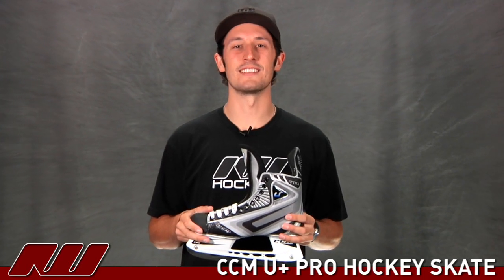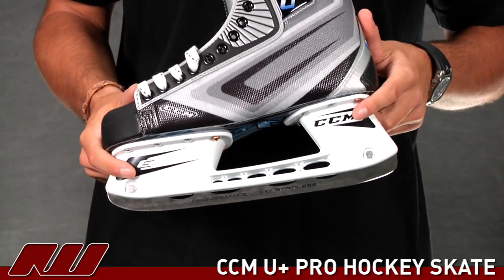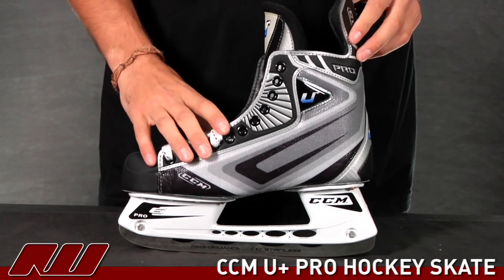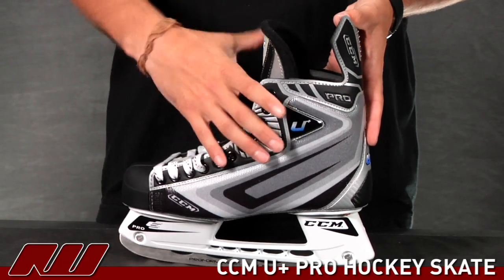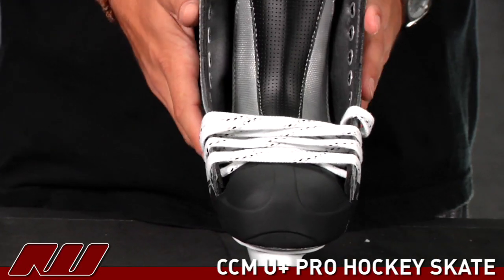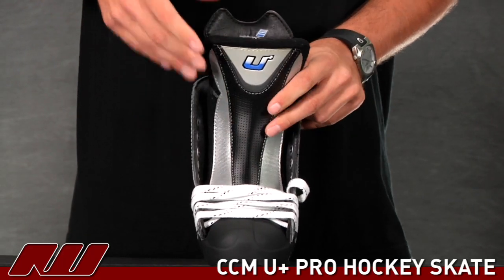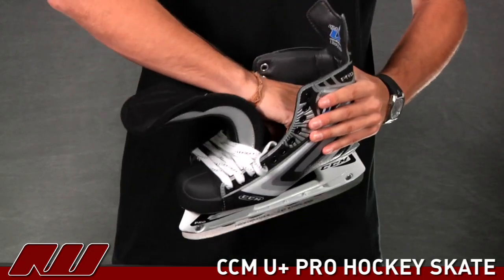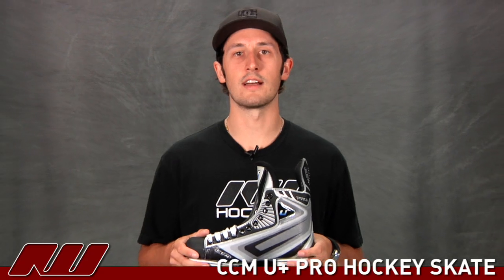CCM U+ Pro Hockey Skate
Available at ice warehouse.